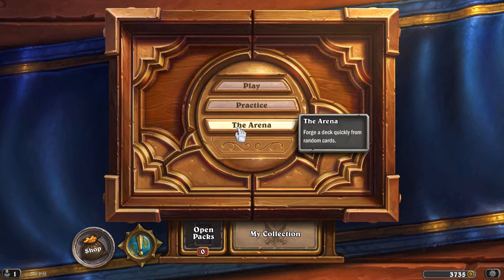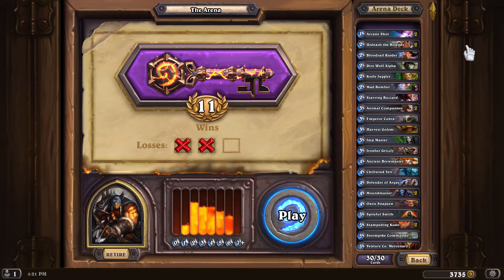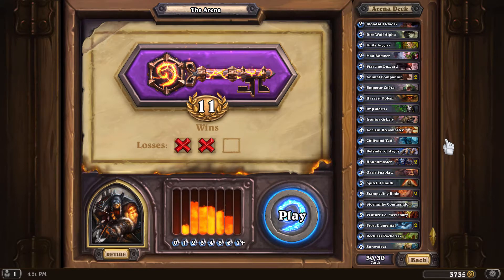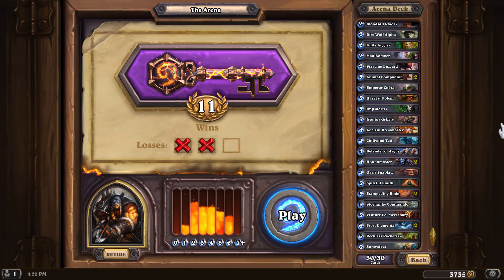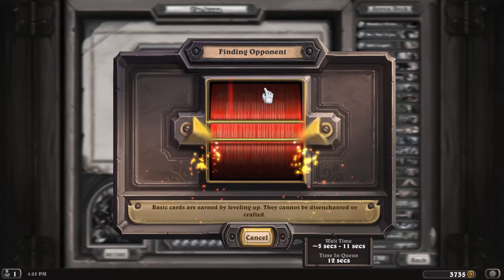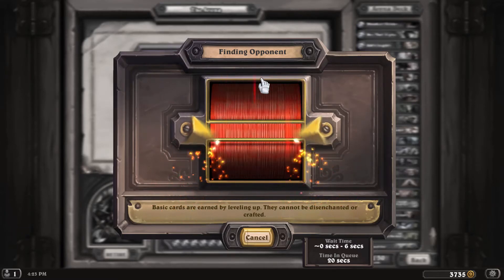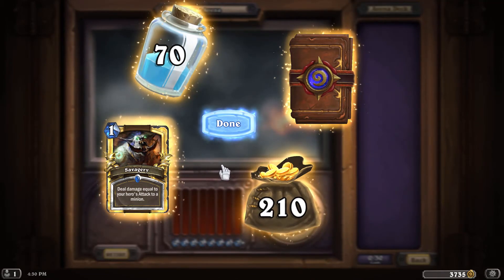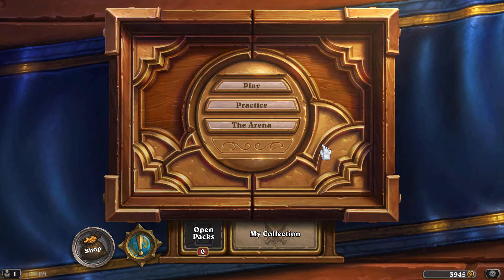Hearthstone Short - At The Edge of 12 Wins! Part 1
Hey guys!

I'm back from Singapore!
Now for something a little different...Just 1 game featuring the last match played in a primarily off camera run. This run took me basically my entire Singapore trip to get from 0-0 to 11-2 (as I was busy doing other stuff). ENJOY!

Cheers!

MD